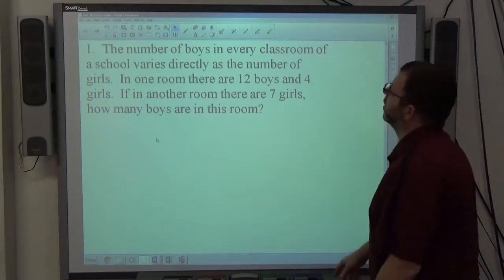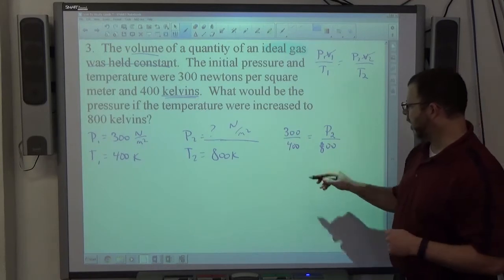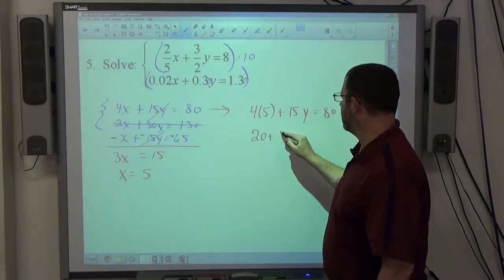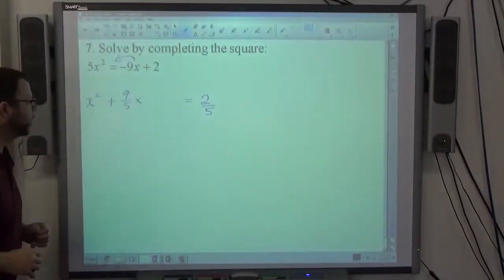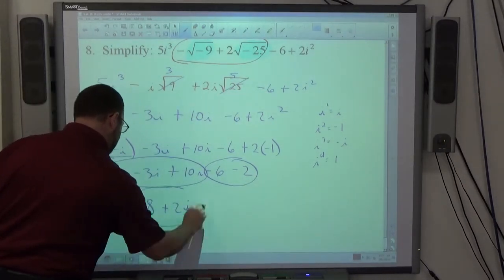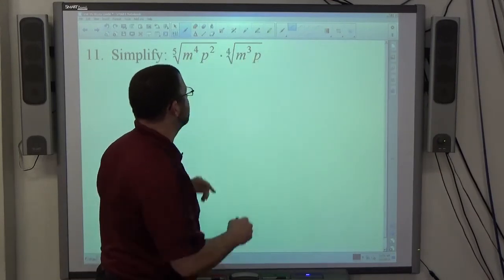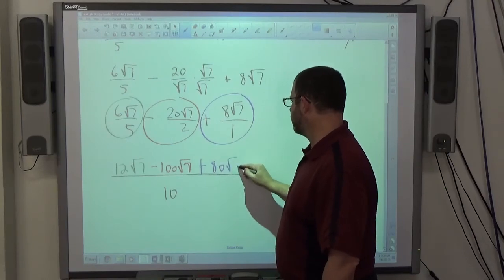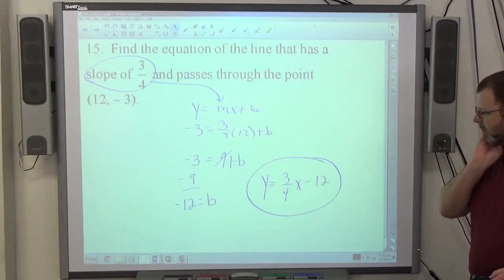Algebra II Test 16 Study Guide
In the video on number 12, I put 2 in the denominator instead of 7, so everything after that point is incorrect.  The correct answer should be 222 times the square root of 7 over 35.